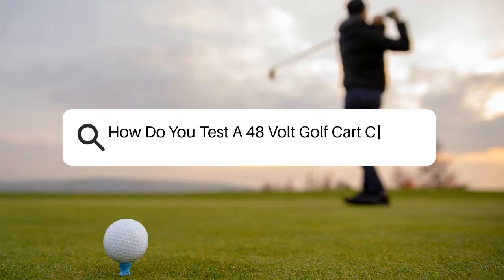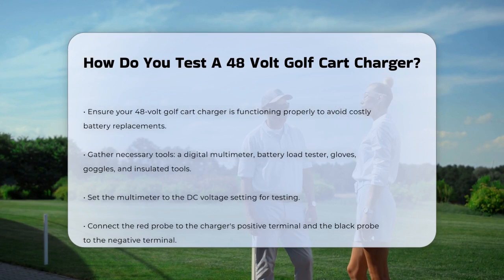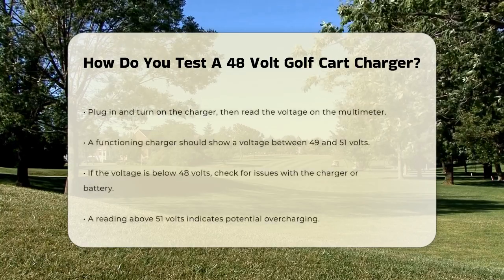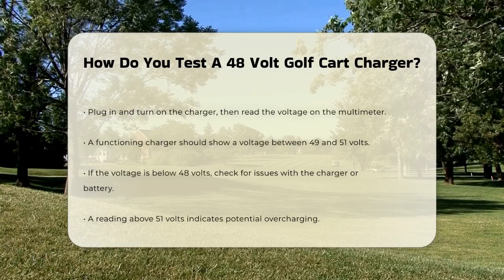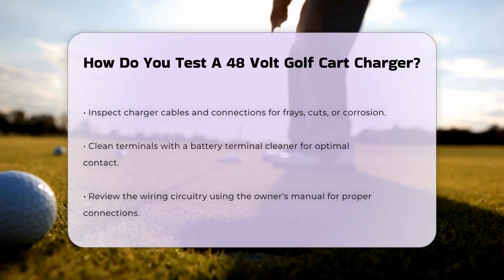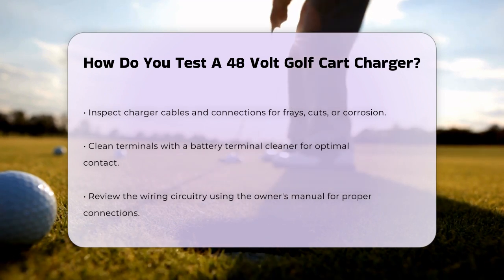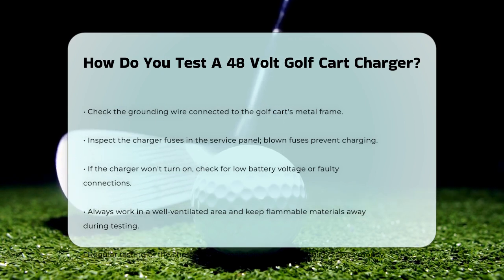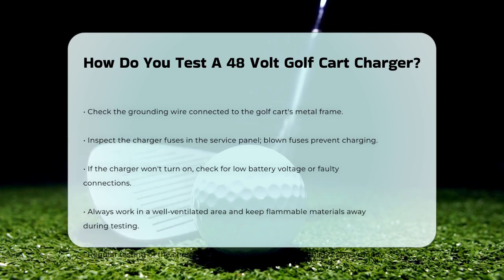How Do You Test A 48 Volt Golf Cart Charger? - The Golf Xpert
How Do You Test A 48 Volt Golf Cart Charger? Understanding how to maintain your golf cart charger is essential for keeping your golf cart in top shape. In this informative video, we'll guide you through the process of testing a 48-volt golf cart charger. We'll cover the necessary tools you need, including a digital multimeter and safety gear, to ensure you're prepared for the task. You'll learn how to accurately measure the voltage output of your charger and what the readings mean for your battery's health.

We'll also discuss how to check the charger's cables and connections, ensuring everything is in good condition. Inspecting the wiring circuitry and grounding will also be highlighted, along with the importance of checking the charger fuses. If your charger isn't turning on, we’ll provide troubleshooting tips to help you identify the underlying issues.

Safety is paramount when working with electrical equipment, so we’ll emphasize the importance of working in a well-ventilated area and taking necessary precautions. By following the steps outlined in this video, you can keep your golf cart batteries functioning optimally and avoid unnecessary expenses.

About Us: Welcome to TheGolfXpert! We’re your premier source for all things golf—from mastering your swing to navigating the greens like a pro. Our channel offers easy-to-follow tutorials, expert tips, and in-depth insights to help you improve your game and deepen your love for golf. Whether you’re a beginner picking up a club for the first time or an experienced player looking to refine your skills, we’ve got you covered.